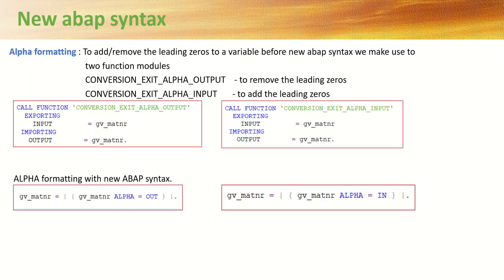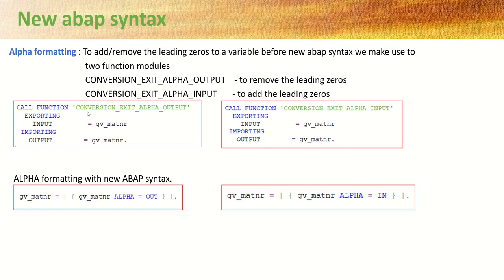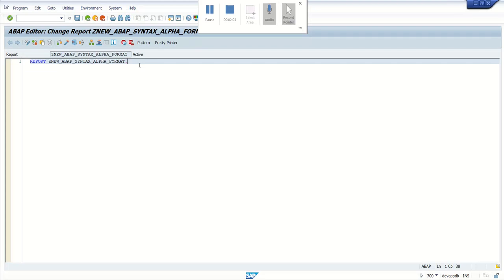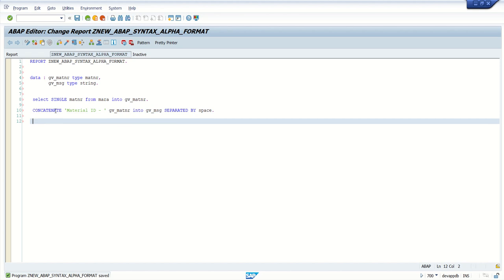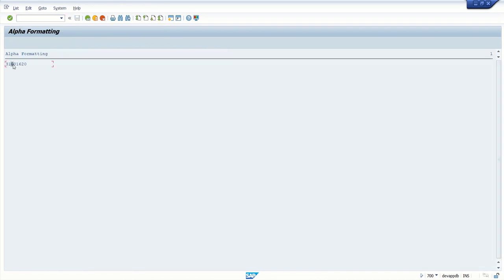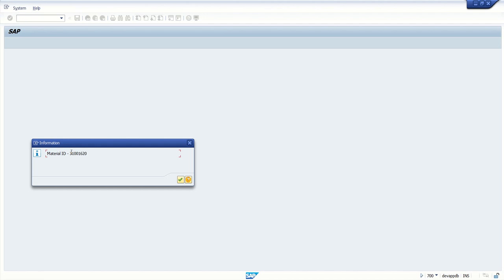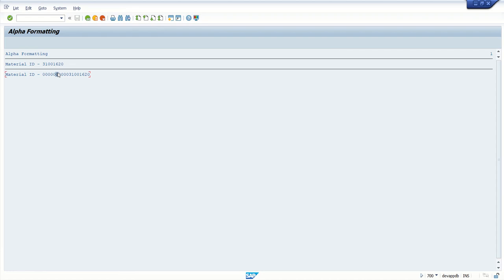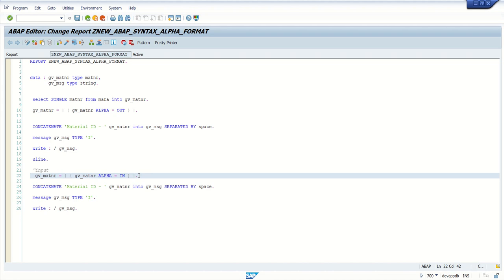4.2 Alpha formatting in New ABAP syntax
4.2 Alpha formatting in New ABAP syntax